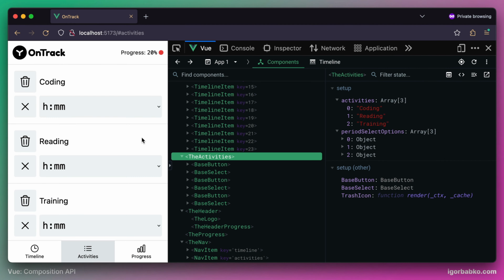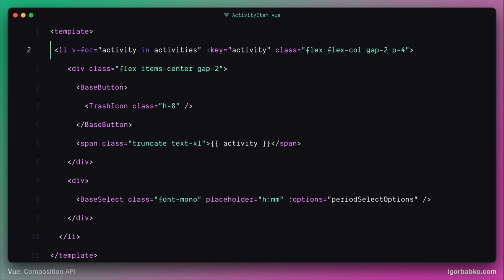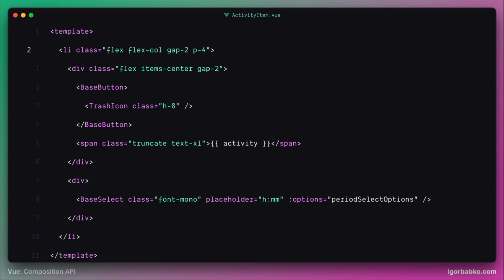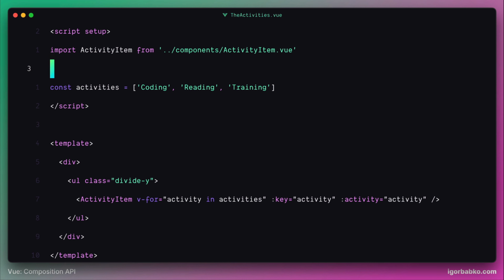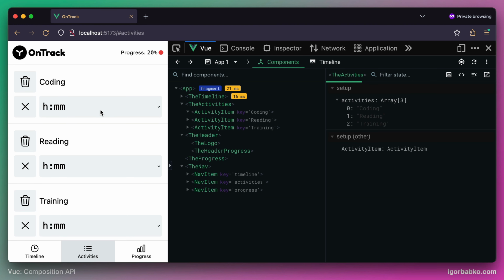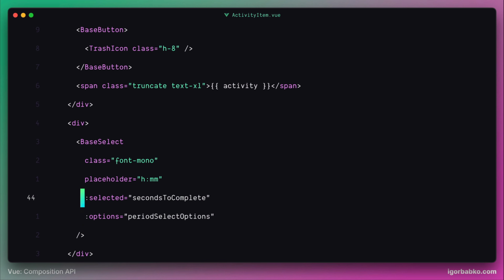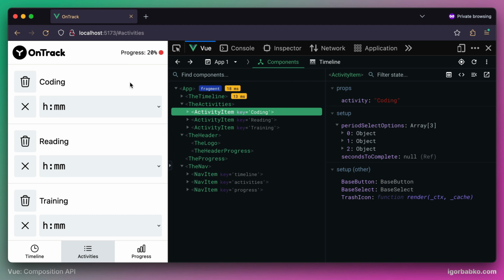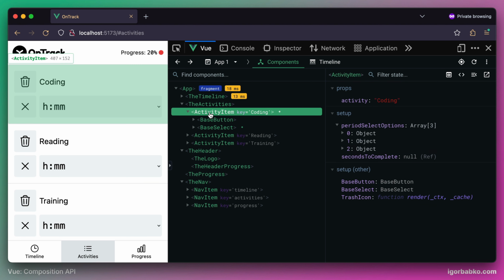Vue Composition API From Scratch #27 - Activity item component